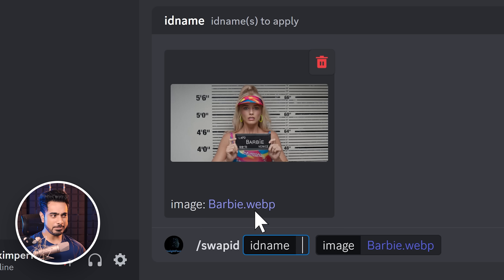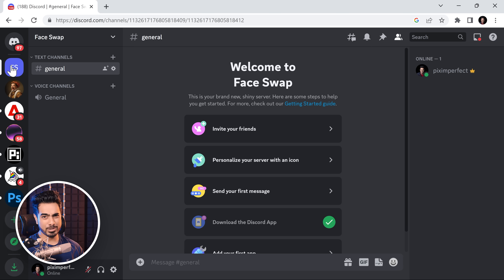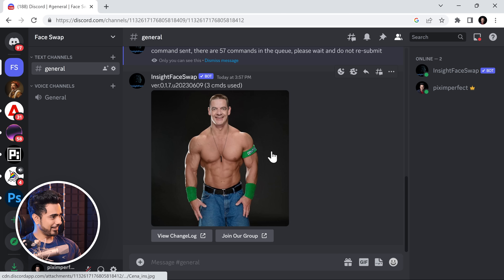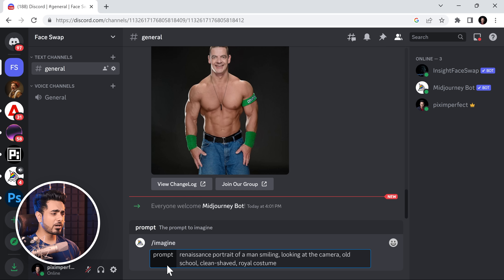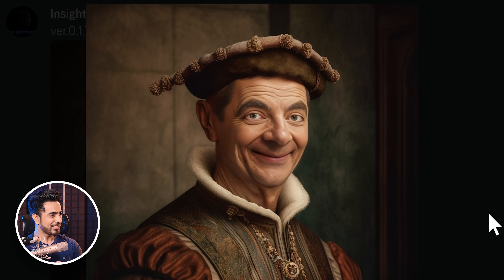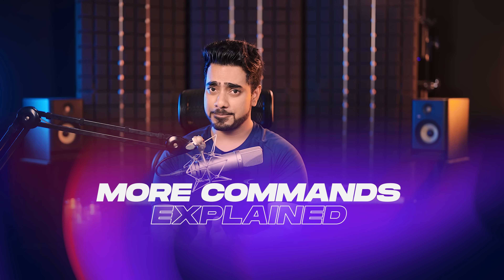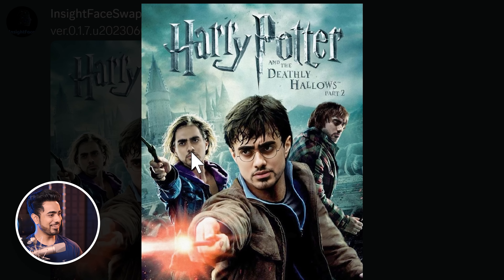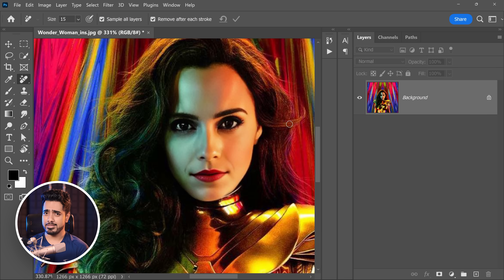Swap Your Face Into Any Photo with AI, FREE!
Discover an incredible AI tool – InsightFace to face swap any face into any photo, for free! In this episode, we will first learn how to set it up. Then, test how it matches the face in different lighting conditions, expressions, and angles. We will also explore using it directly with Midjourney’s AI generated images.

►TIMESTAMPS
00:00 Intro
00:36 How to Set It Up
02:29 Using with Midjourney
04:11 Create Multiple Faces
05:14 Essential Commands
06:54 Finishing Up in Photoshop